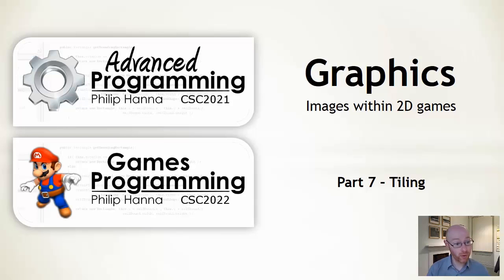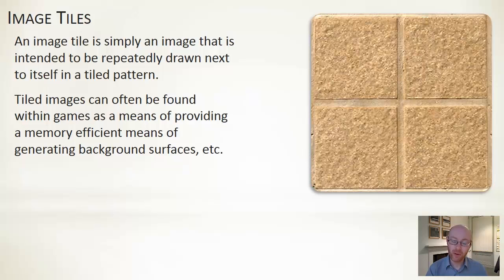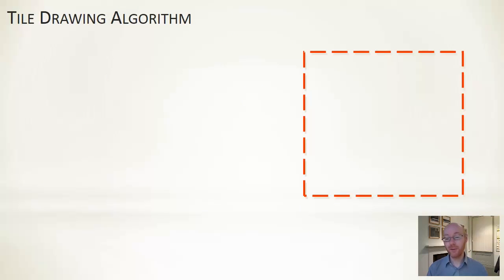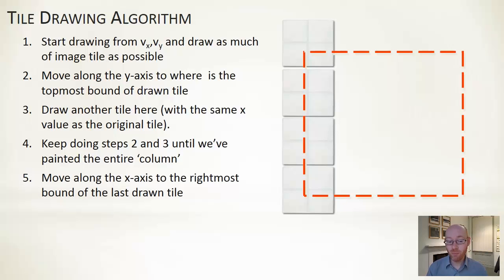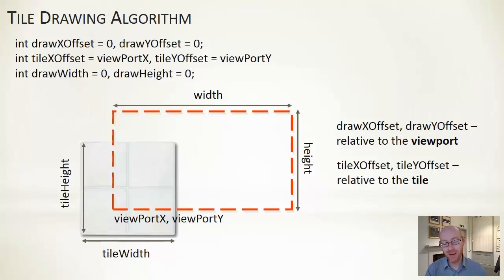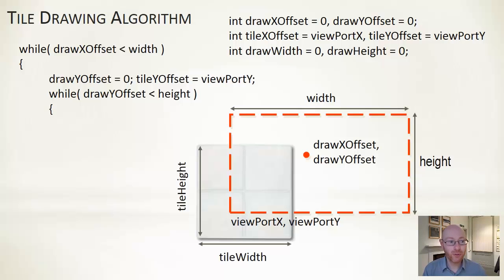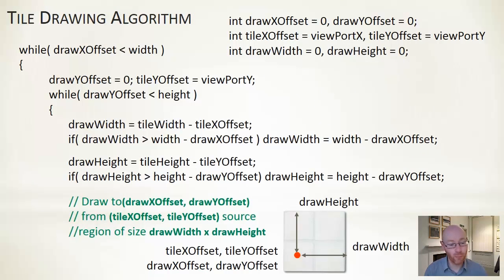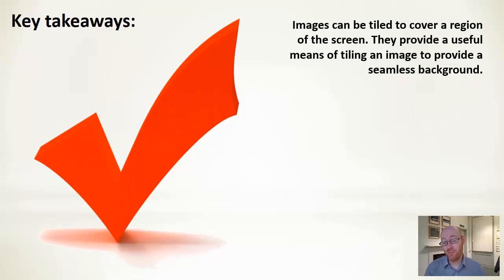Week 6 - Android Games Programming (CSC2021) - Graphics 7 - Tiling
How to tile a region by repeatedly drawing an image tile